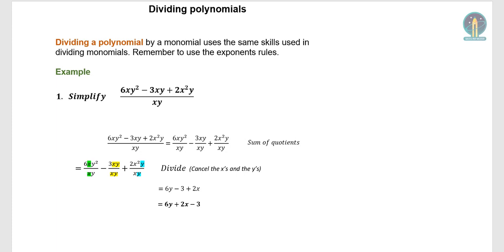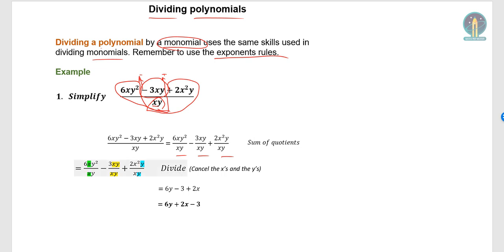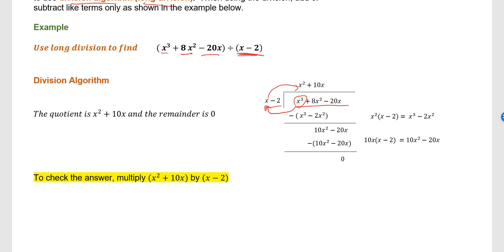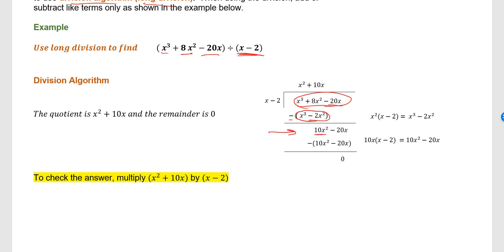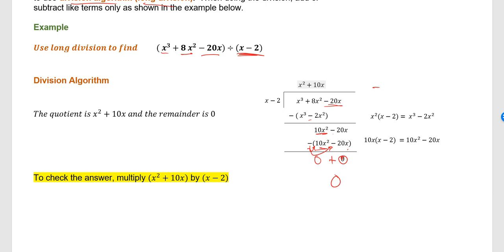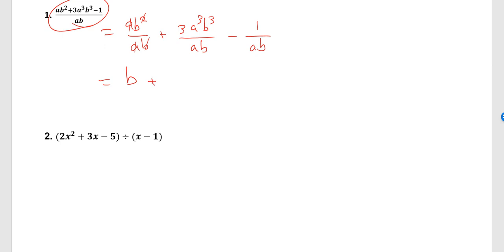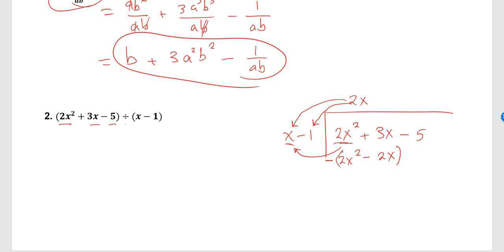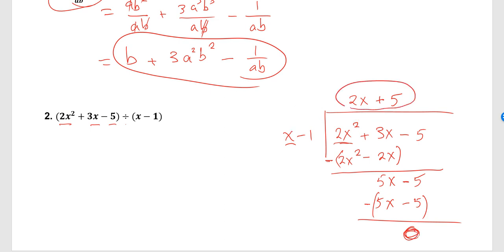SAT Math Concept 064 Dividing Polynomials